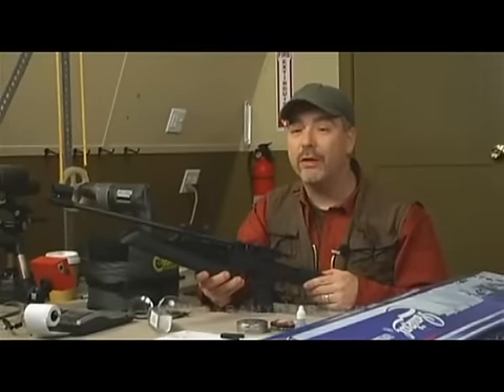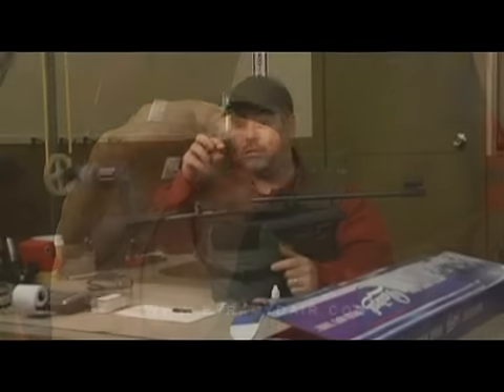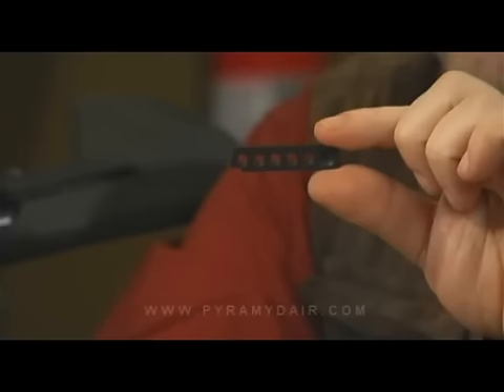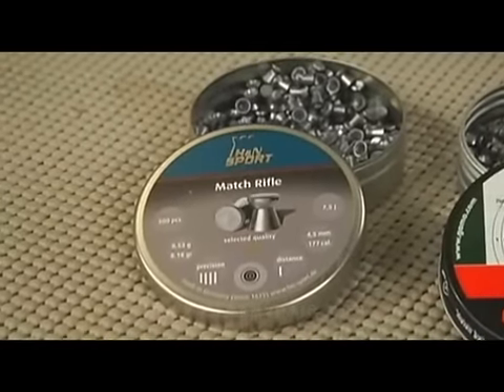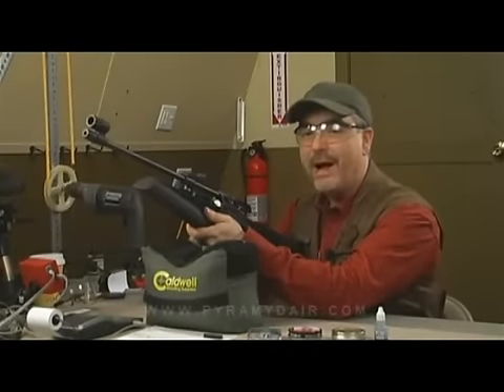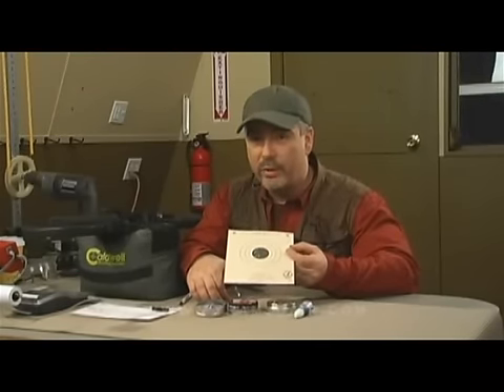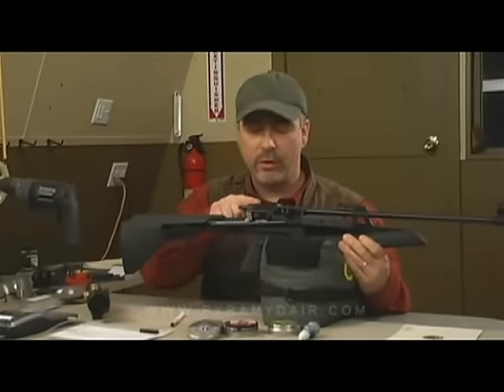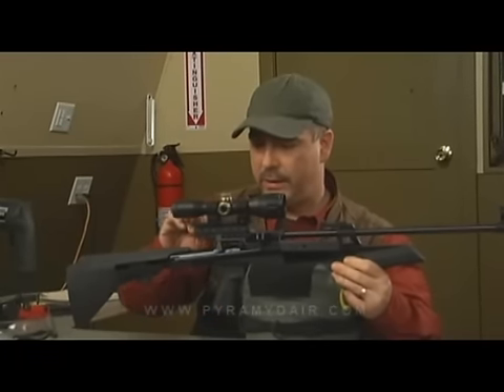IZH-61 MP 61 air rifle - AGR Episode #36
Paul Capello reviews another Baikal air rifle. The product has been on the market for more than 10 years and has undergone through some changes but is still one of the best plinkers for that price!